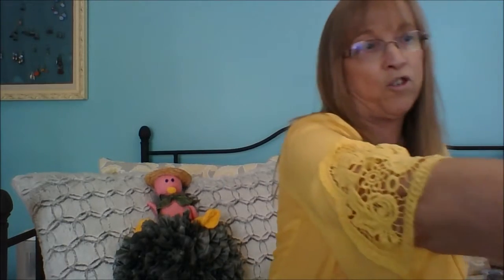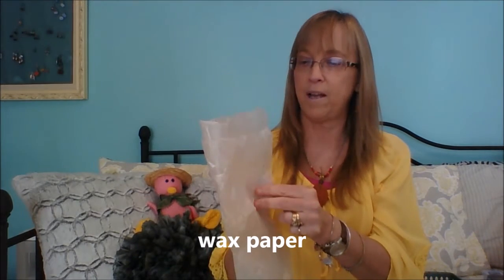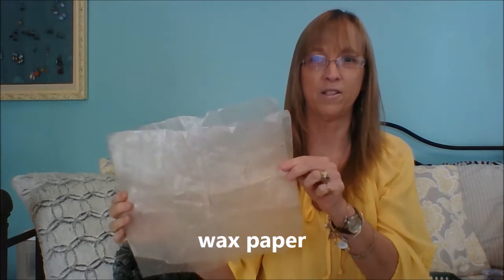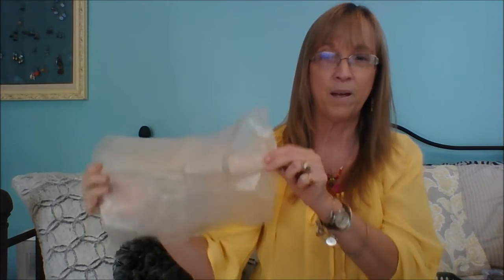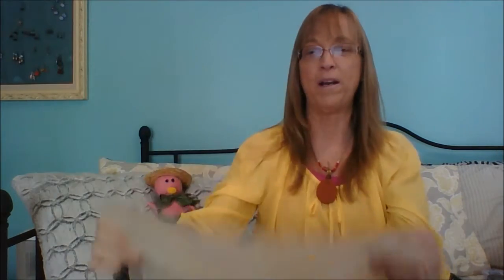Diffuser Necklace DIY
In this video, I show how to make a simple diffuser necklace out of terra cotta clay. After the tutorial, I show other items, including car diffusers and ornaments, I made with these terra cotta clay pendants. Here is that link I was talking about to my blog about the bead challenge